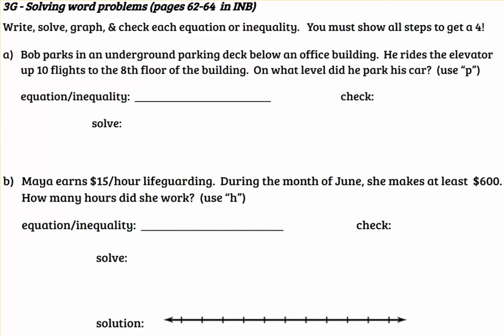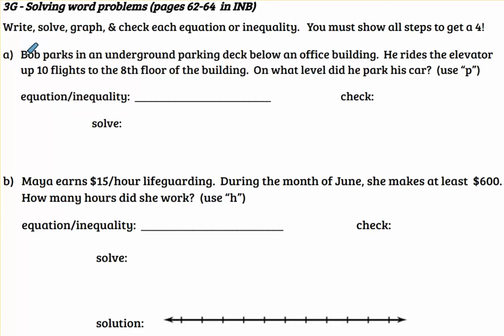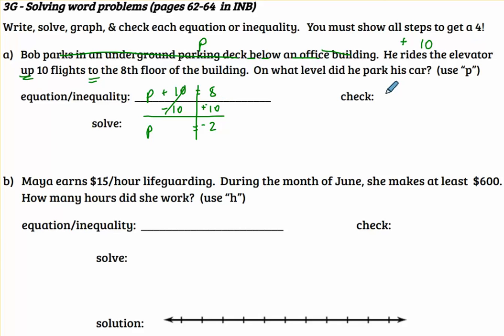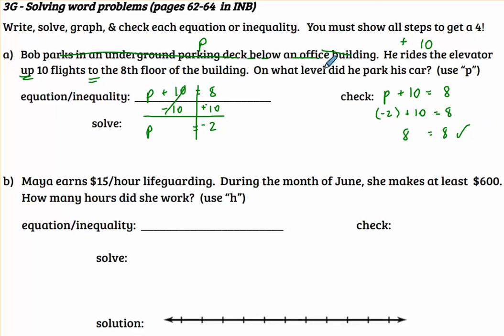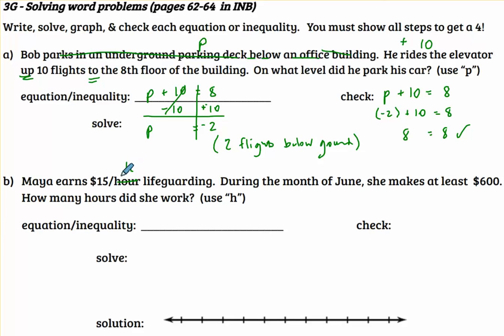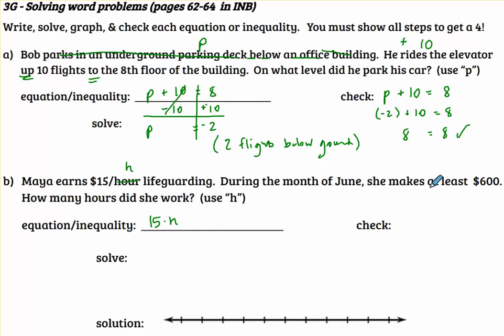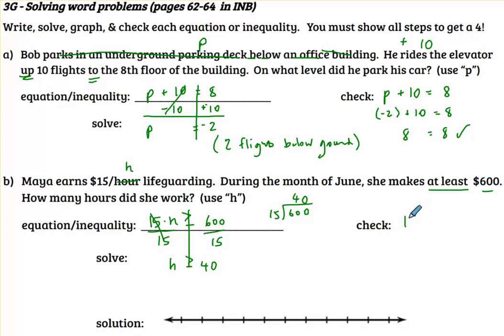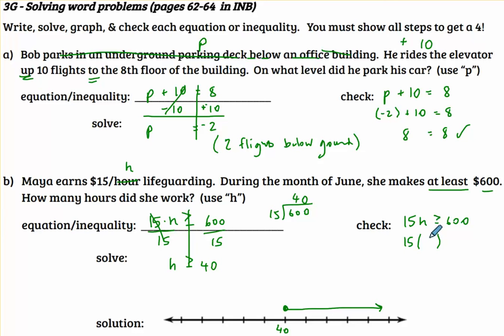3G: Solving word problems (Jan 31)